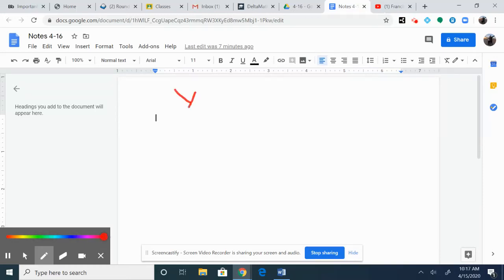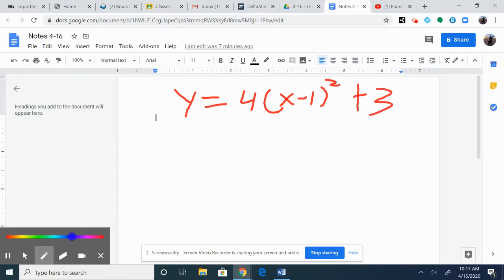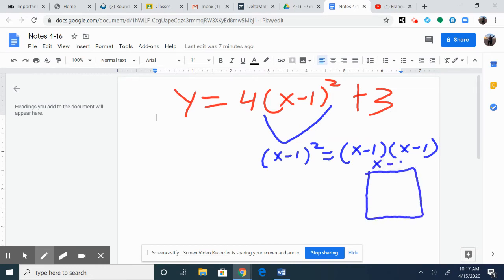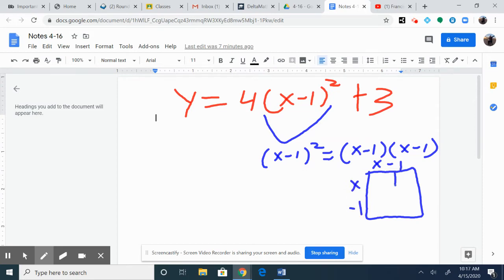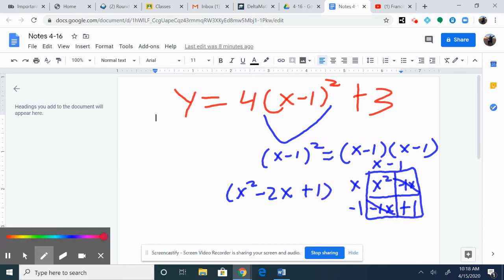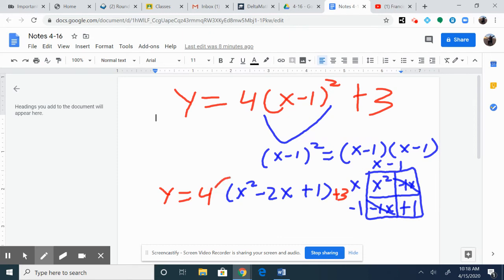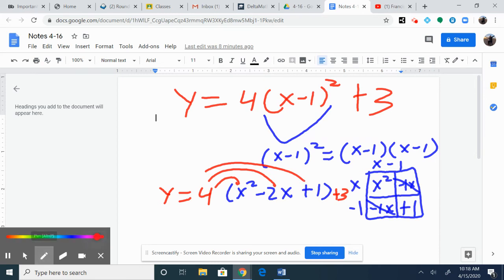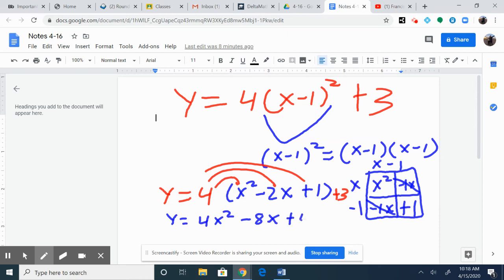Vertex To Standard Form Part 2